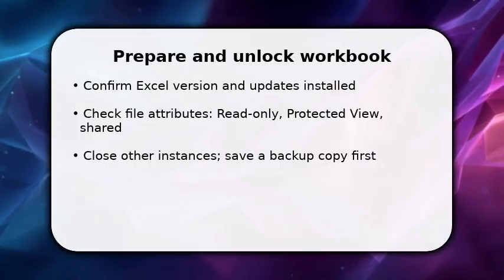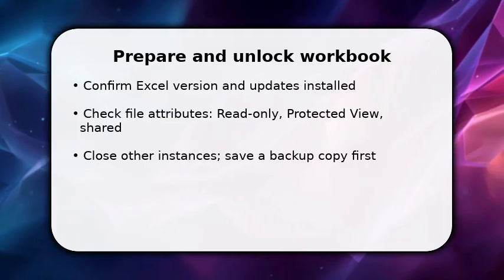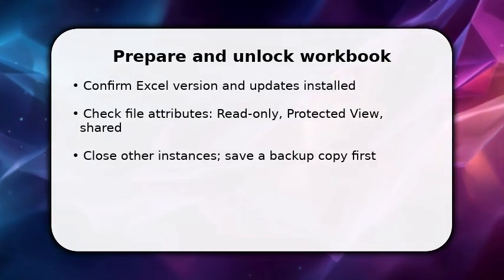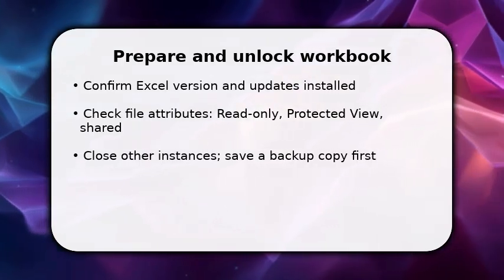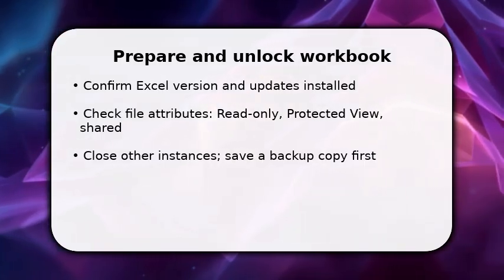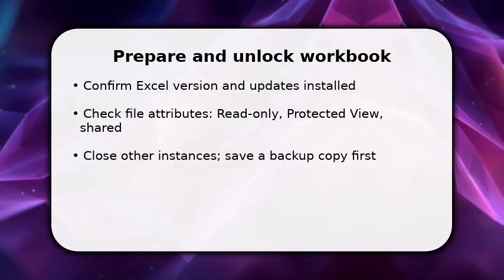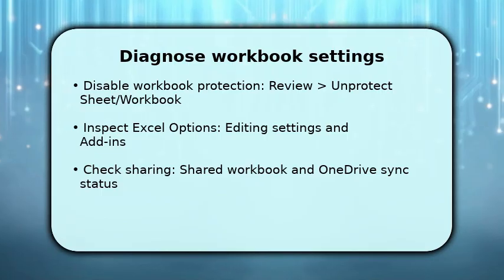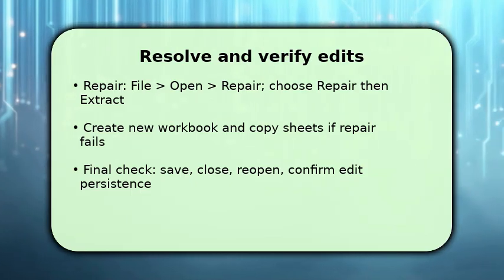How to Fix Excel Cannot Edit - Step by Step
How to Fix Excel Cannot Edit - Step by Step | 🔒 Surfshark VPN Deal — Stay private and secure. $1.99/mo + 3 Months Free ▸

Learn how to resolve the 'Cannot edit' error in Excel through a clear, step-bythy guide. This video will walk you through troubleshooting common issues that prevent editing within your spreadsheet and provide practical solutions for quick fixes.